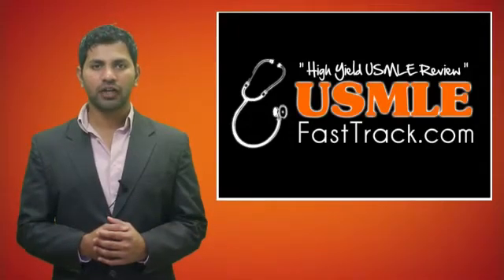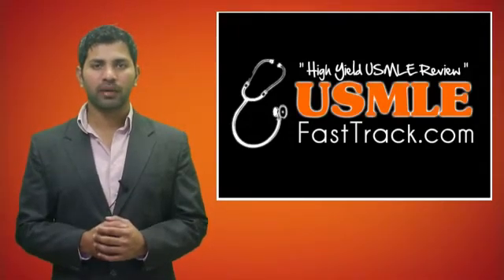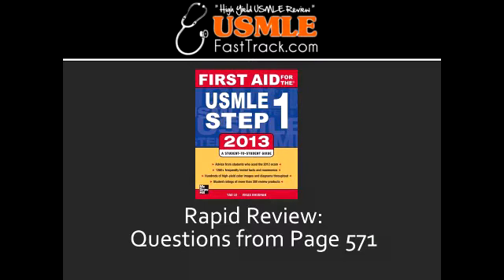Lab or Diagnostic Findings: Choriocarcinoma, Hydatidiform Mole